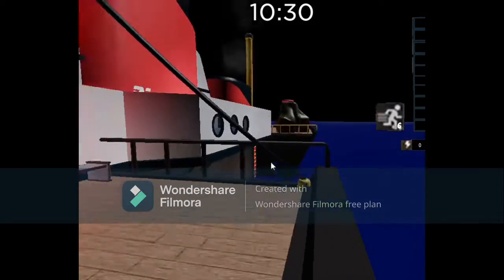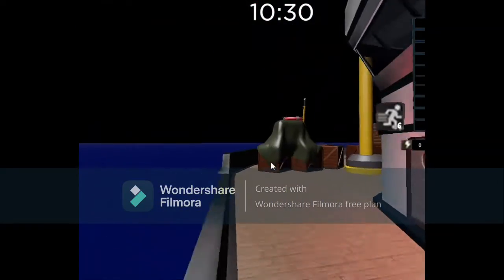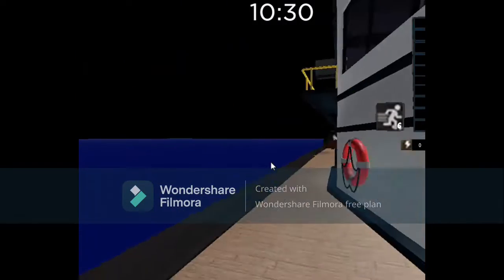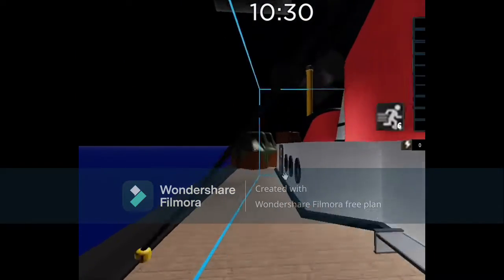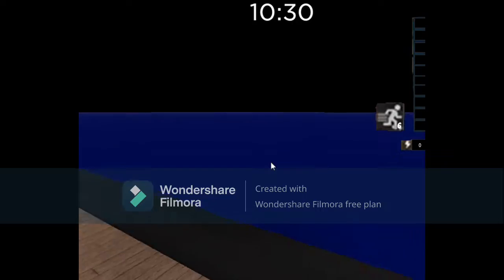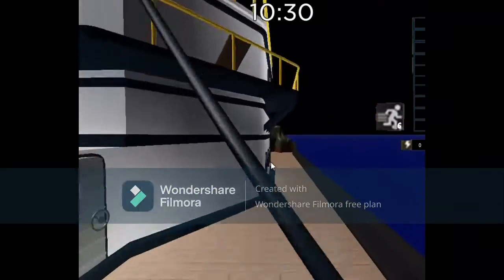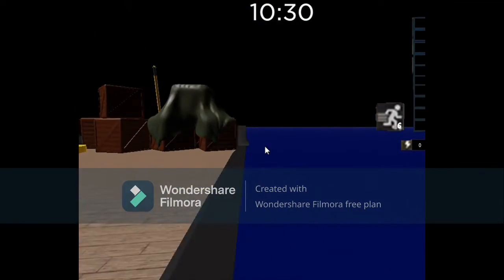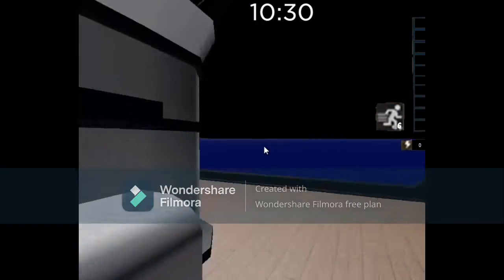Piggy Anti-Player Journeys Chapter 1 Info + It will be delayed